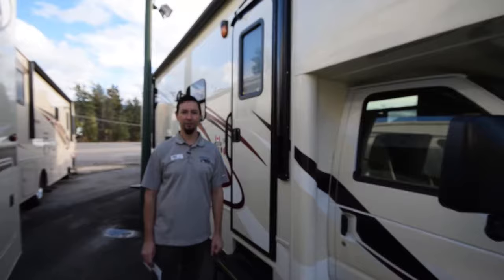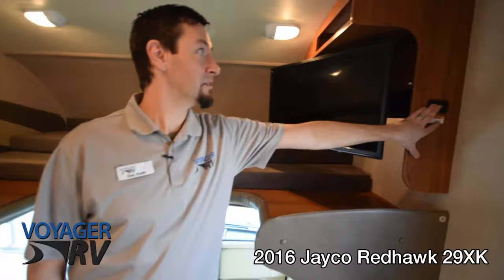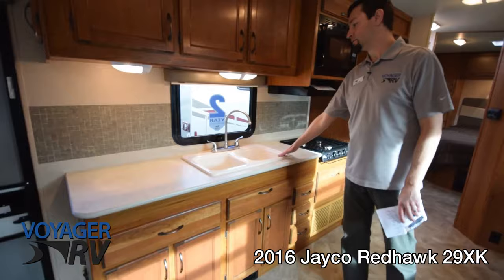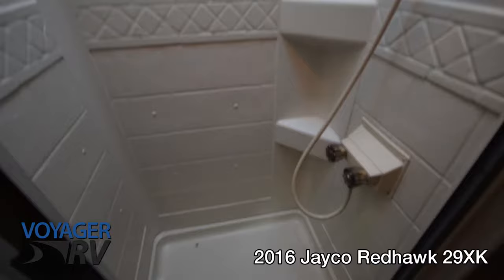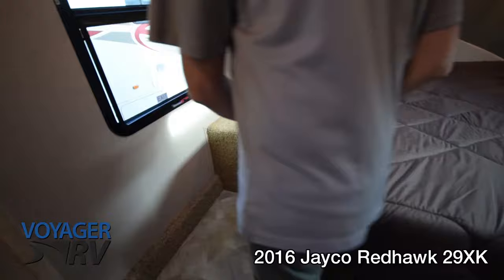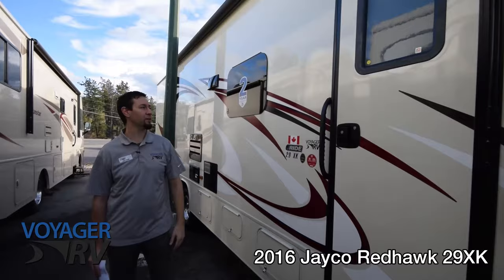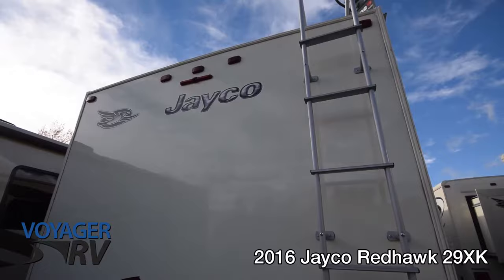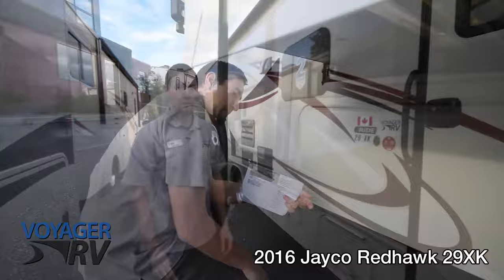2016 Jayco Redhawk 29XK Class C Motorhome Video Tour - Voyager RV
2016 Jayco Redhawk 29XK Class C Motorhome Video Tour - Voyager RV Winfield, BC.

Top Features:
Triton 6.8L EFI V-10 305 HP engine
Deluxe high-gloss cream fiberglass with matching body color trim
Carefree electric patio awning
7500 Lb Hitch w/750 Lb Tongue Rating
400 Watt Inverter
8 Cu Ft Fridge
Front Fiberglass Cap
Adjustable Power Awning
Frameless Windows
Deluxe Foam Queen Mattress
U-Shaped Dinette
Tank Heating Pads
J-ride: Hellwig helper springs, rubber isolation mounts, computer balanced drive shaft
4 kW Onan Generator
Super Slide Out
RVS observation system:7" LCD Color Display in windshield mirror. The rear facing camera has a 130-degree view angle, 250K pixels, and 480 lines of resolution system. This means a great clear image with no blind spots and great night vision. The camera is discretely located within the LED third brake light which is completely weatherproof
King Control Jack TV antenna
32" LED Furrion brand HDTV. This TV is shaken to 3Gs on a machine numerous times before passing the climate test where it is frozen and then directly heated to 80 degrees

Voyager RV Centre - New and Used RV's for sale BC, Canada
9250 Highway 97
Winfield, BC - North of Kelowna, BC